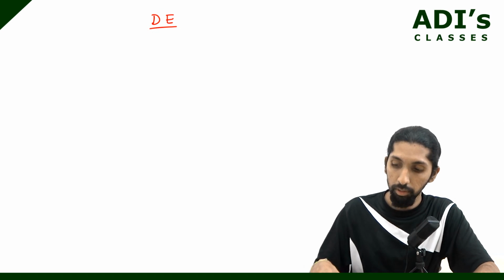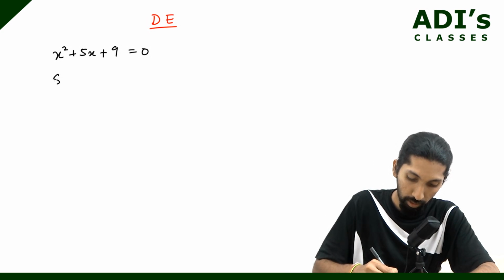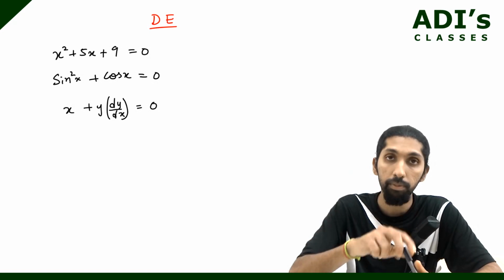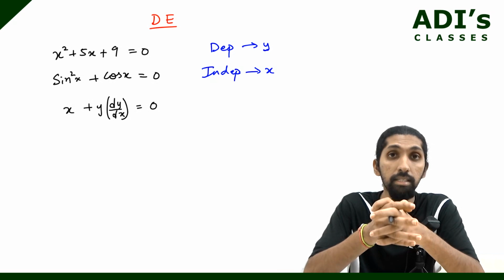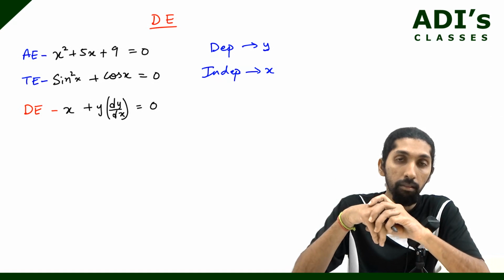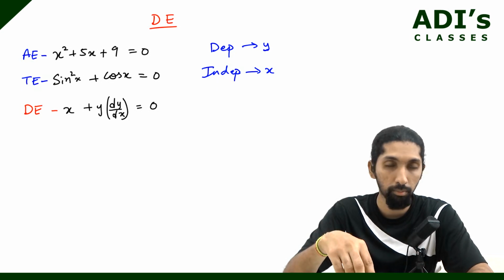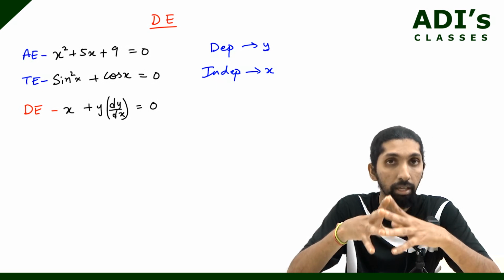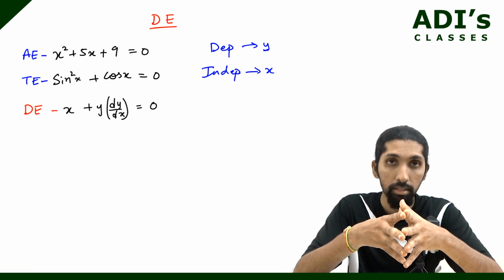Differential Equations | Math Class 12 | CBSE and PUC - ADIs Classes